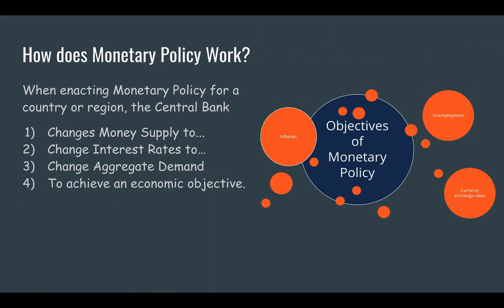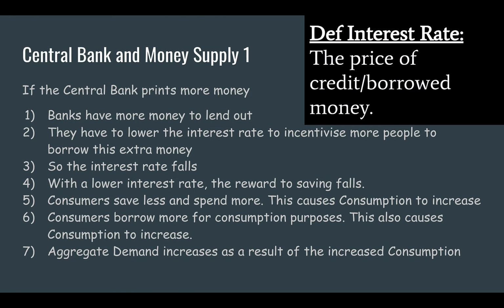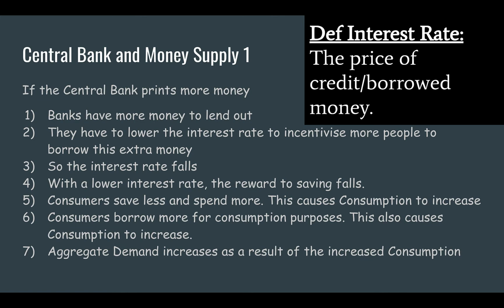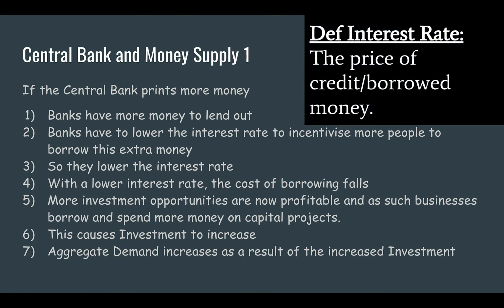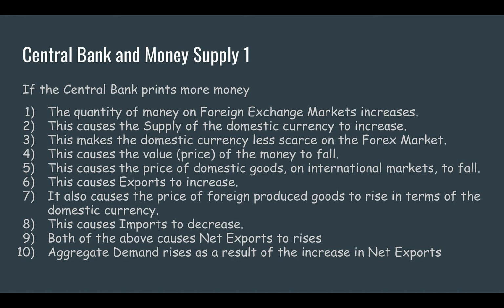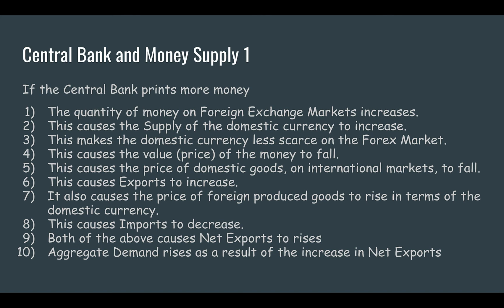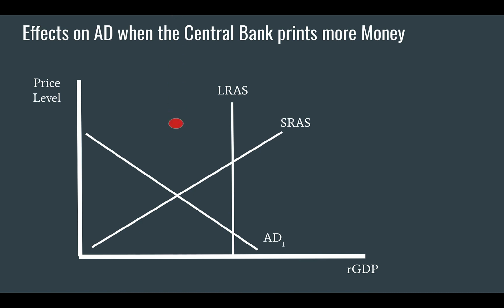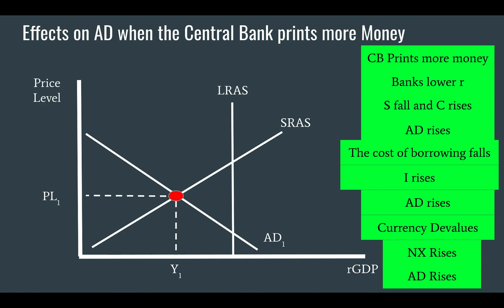An Introduction to how an Increase in Money Affects Aggregate Demand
This video shows that an increase in the money supply causes the interest rate to fall which affects 3 elements of the Aggregate Demand equation. It explains, in simple terms, how Consumption (C), Investment (I) and Net Exports (NX) are affected